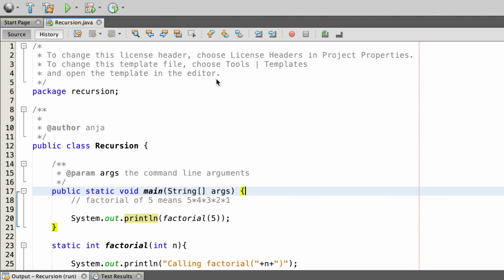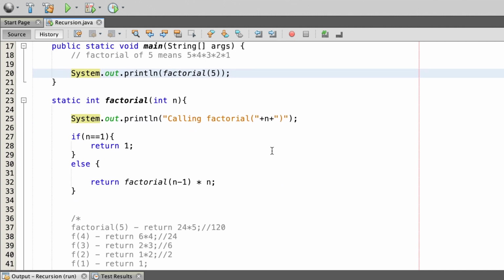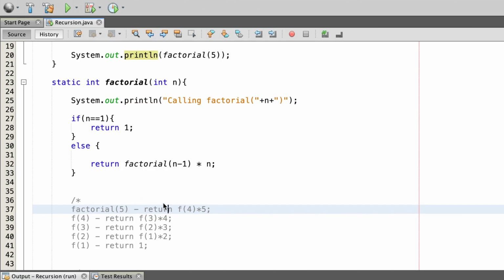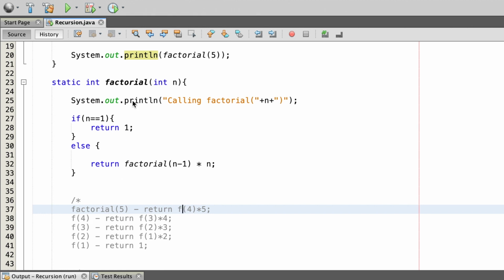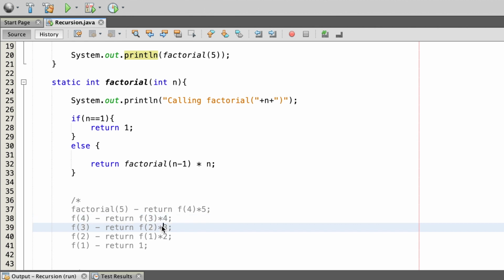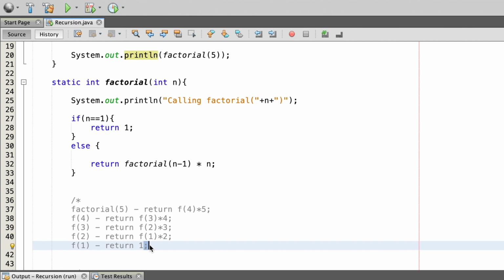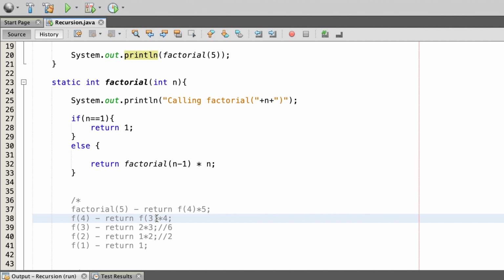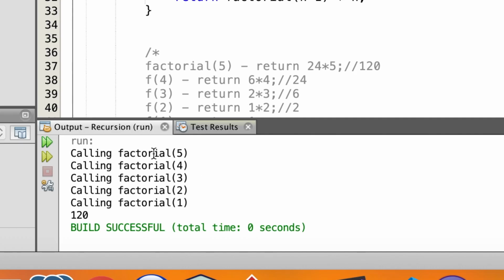How Recursion works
Hey guys! Today I show you how recursion works, using a Java example. If you have any questions, please let me know. Have a nice day! :)

➤Java book

 📷 Filming gear:
⋆ Macbook Pro (but I have 16GB RAM)
⋆ IPhone SE